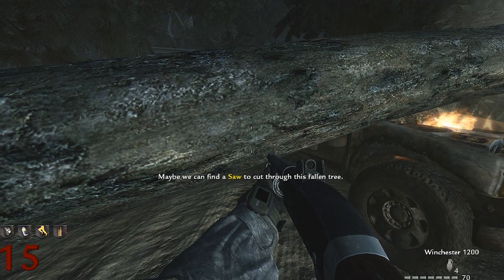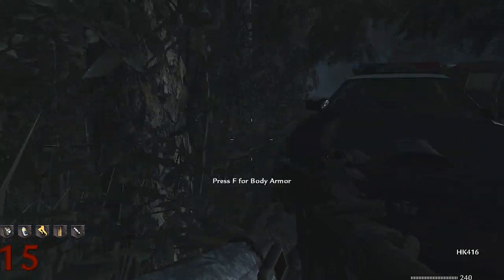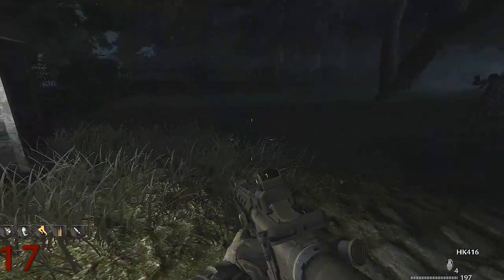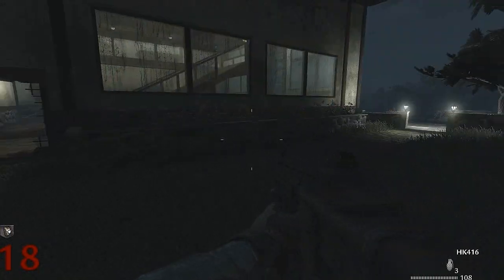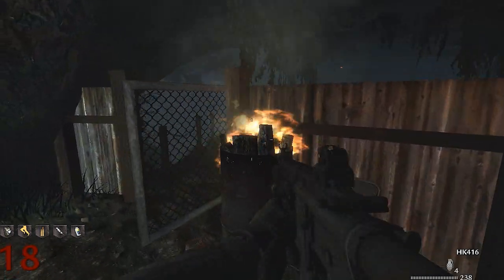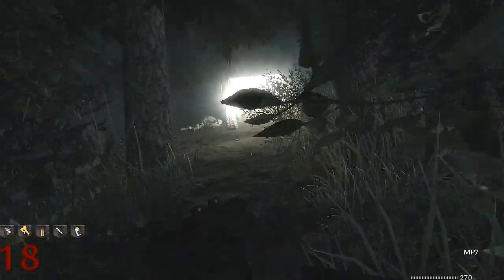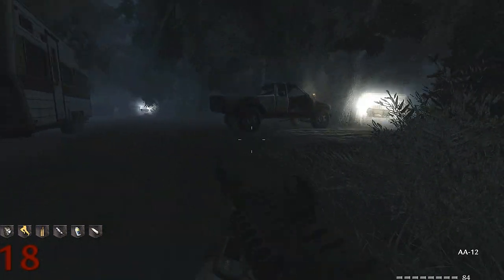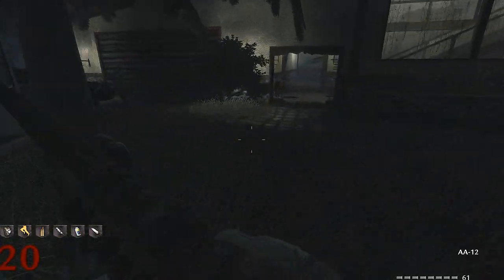Custom Zombies "WOLF RIVER" Part 2 (Call of Duty Zombies)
Continuation of the EPIC custom zombie map. Lets see if we can get this Easter Egg done! Enjoy

list=PLC48C9F5DC8A9D781